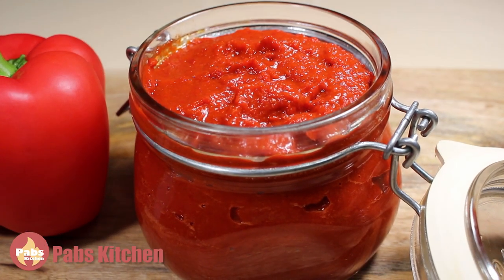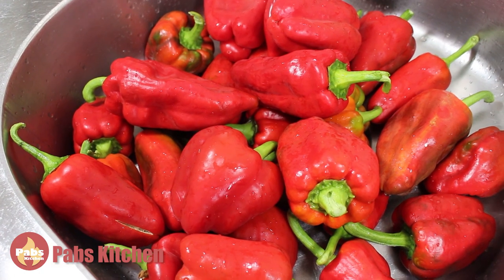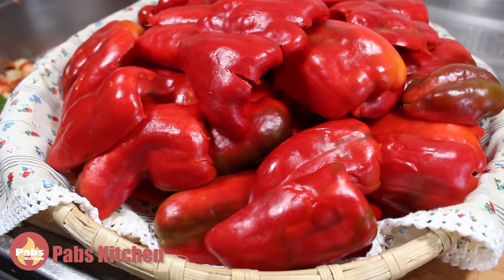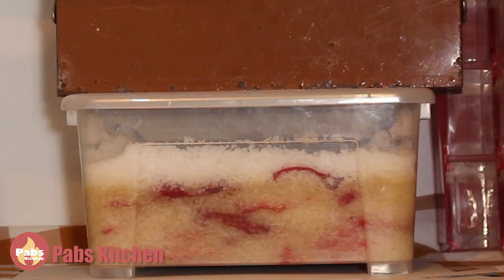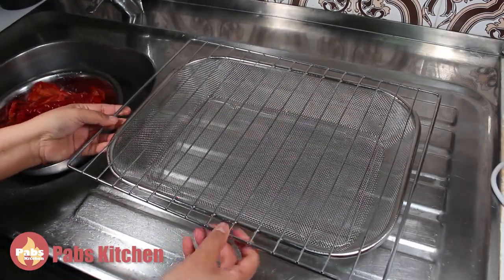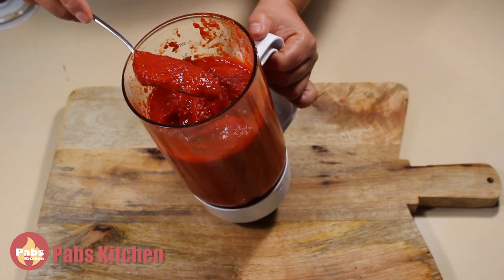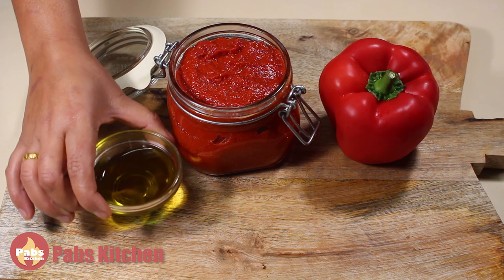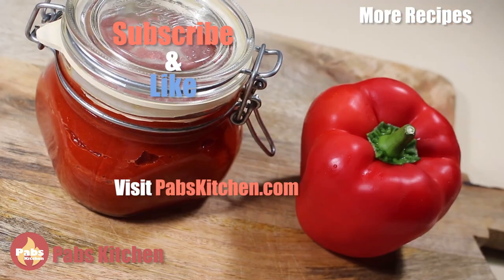Perfecting Your Pepper Paste: A Flavorful Red Bell Pepper Marination Guide - Pabs Kitchen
Unlock the secret to authentic Portuguese cuisine with this must-try Red Bell Pepper Paste (Massa de Pimentão Vermelho)! 🌶️🇵🇹 Used as a marinating marvel, this vibrant paste is a key ingredient in numerous traditional dishes, especially imparting deep flavors into grilled pork, hearty stews, and marinated bird and meat dishes. In this guide, I'll walk you through each step to mastering this flavorful secret ingredient, propelling your culinary adventures into the heart of Portugal. Try it, savor it, and let your dishes tell the story!

Ingredients
2 kg Red bell Peppers
2 kg Salt

Utensil
A little deep box